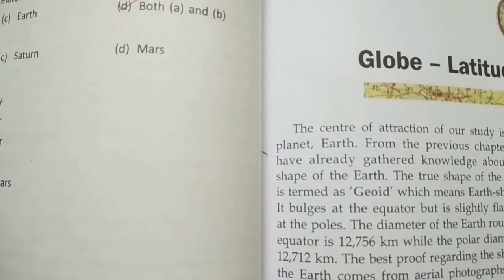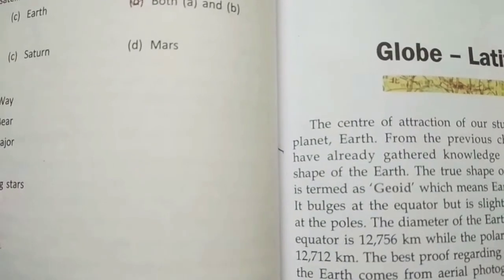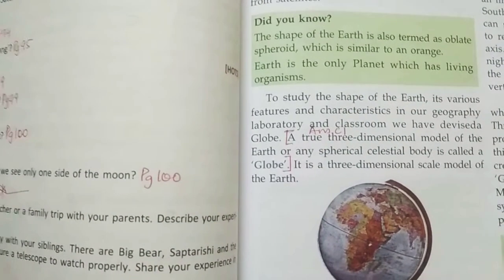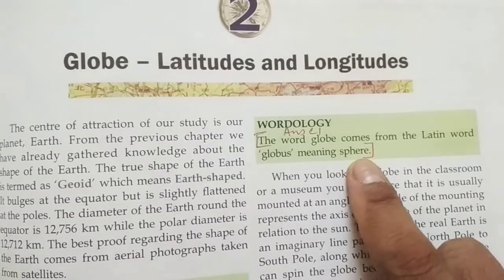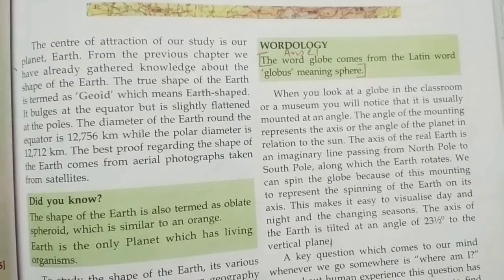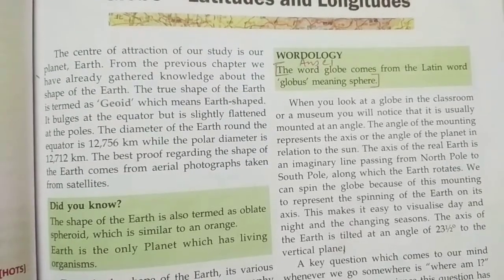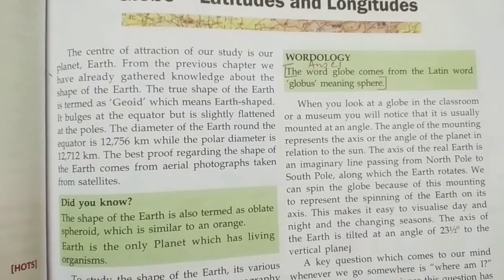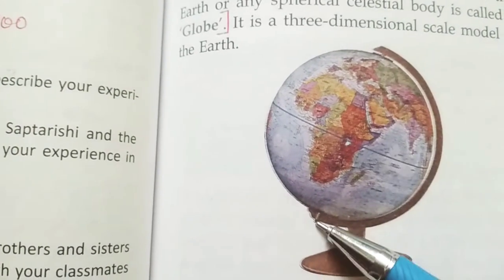Class6 geography chap 2 - GLOBE -LATITUDES N LOGITUDES explanation part 1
Explanation part 1 Introductory ,  what is globe  ,. Axis , tilt, etc details about d planet earth.